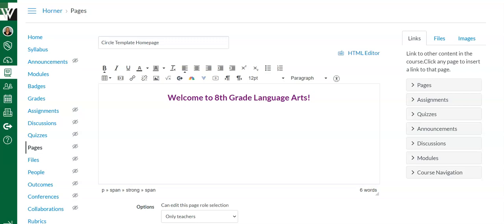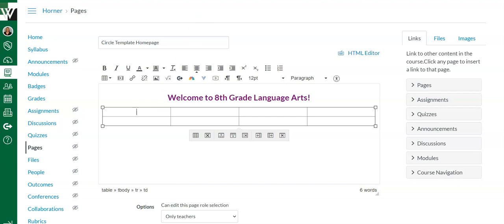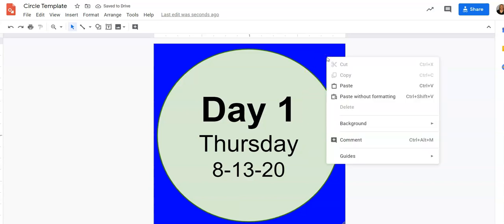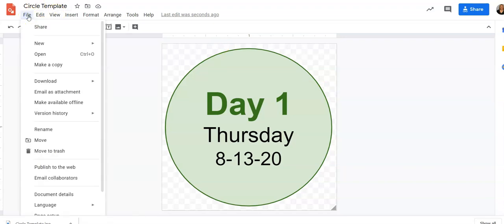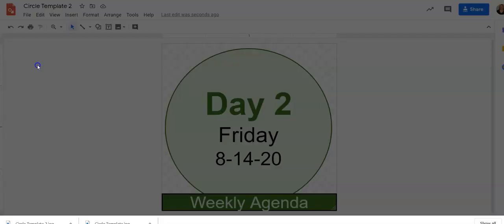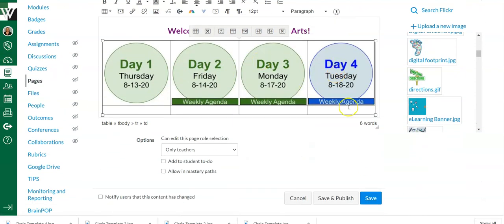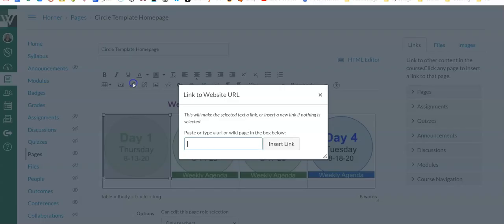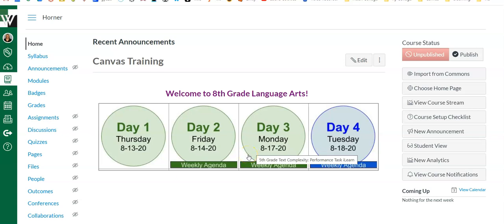Customizing Your Canvas Homepage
This video will show you how to incorporate banners and buttons into your Canvas homepage.